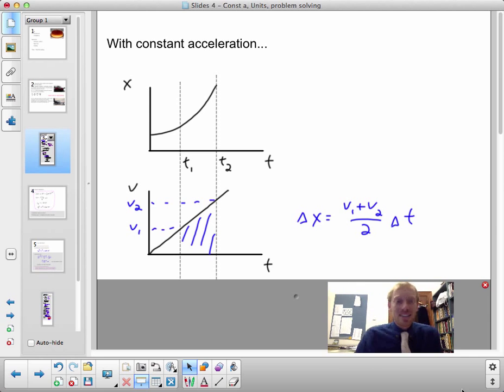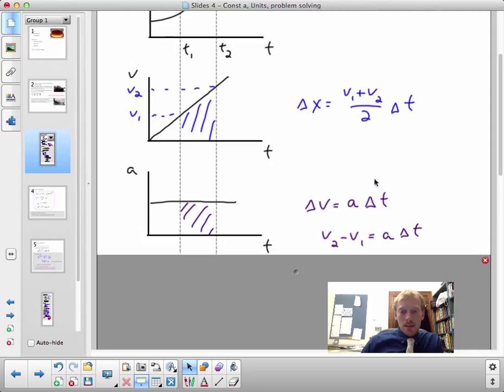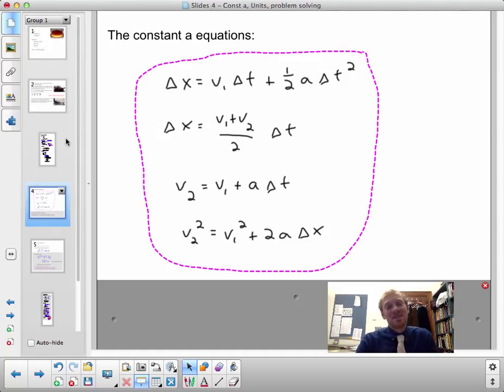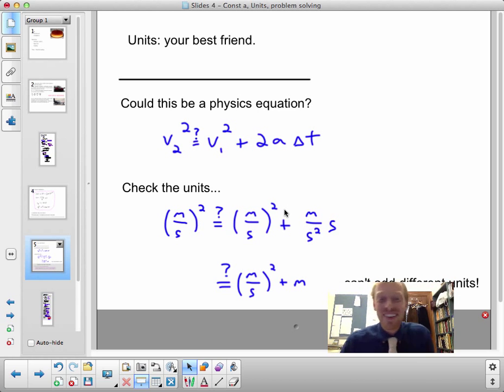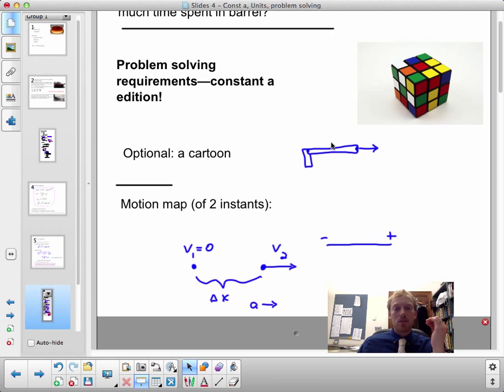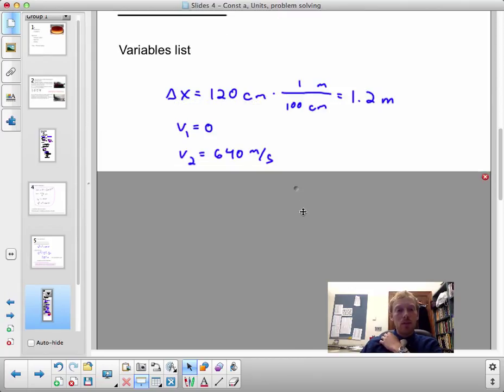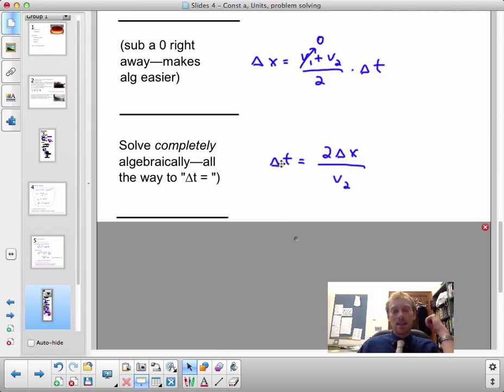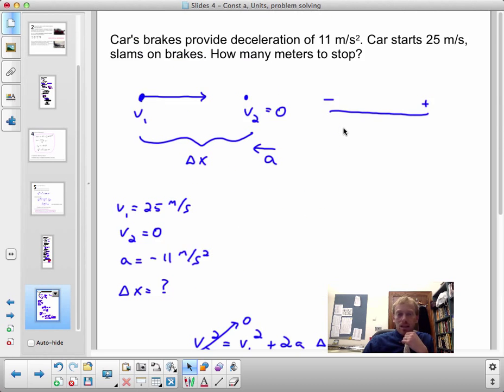Constant acceleration, formal problem solving